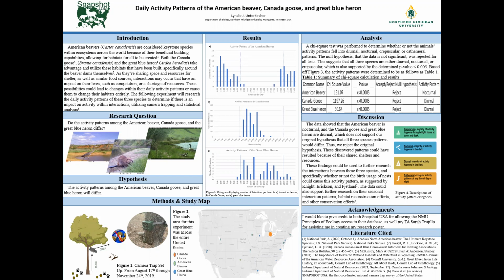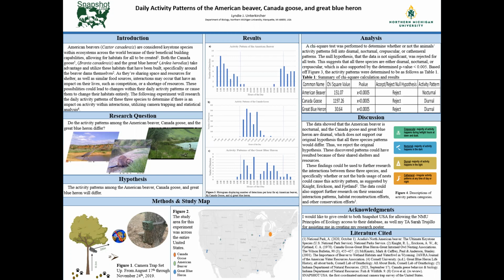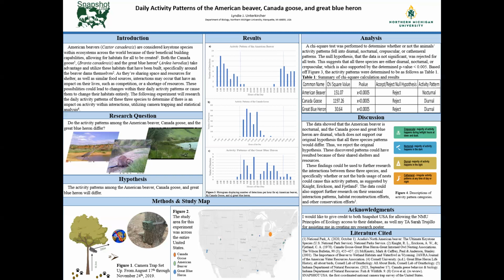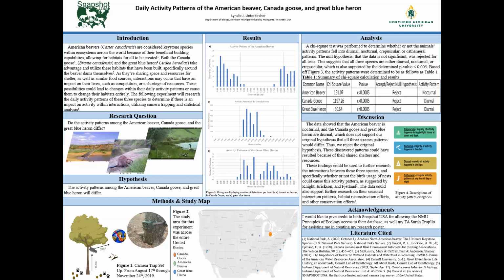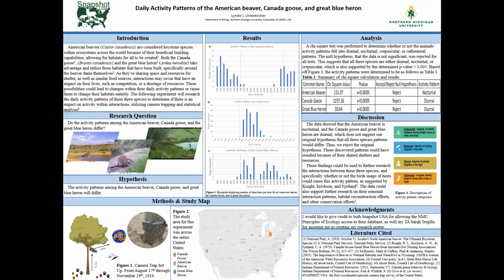Daily Activity Patterns of the American Beaver, Canada Goose, and great blue heron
This study investigates the daily activity patterns of the American beaver, Canada goose, and great blue heron utilizing Snapshot USA camera trap data and chi-square analysis.